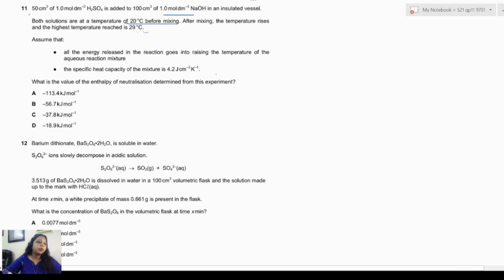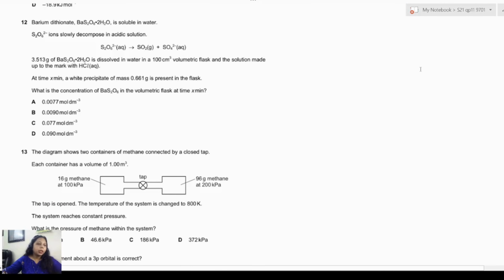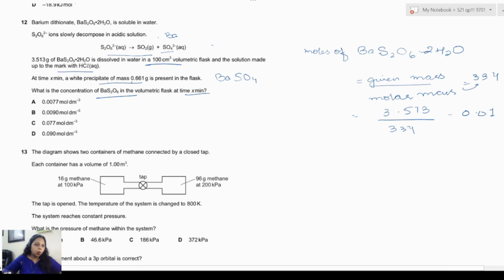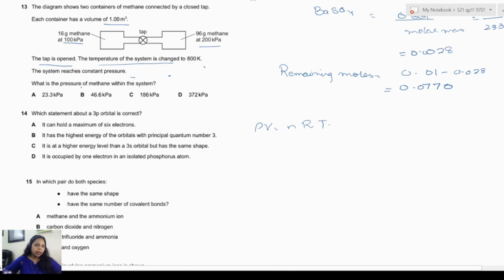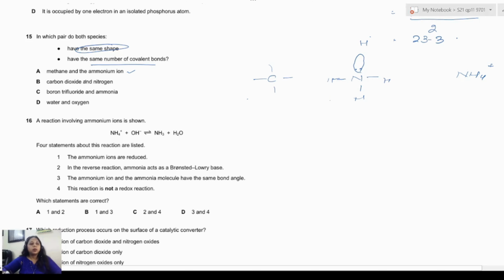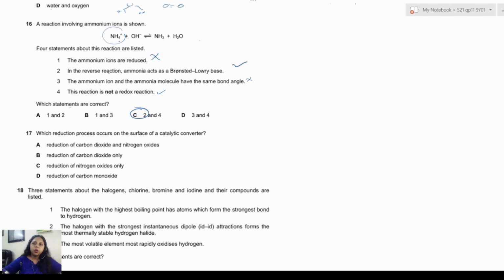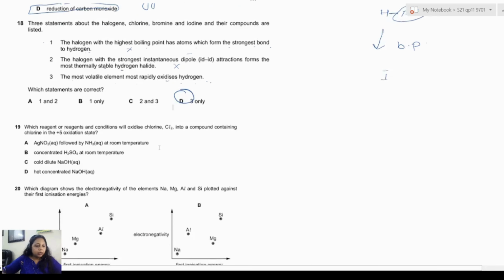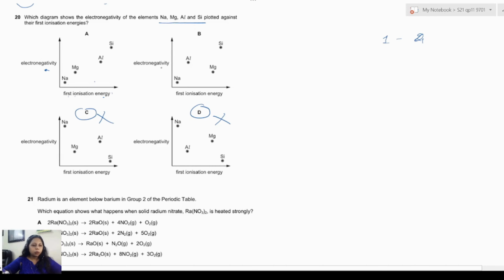A Level Chemistry 9701 MCQs | Past Paper Practice Series part 2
Welcome to Part 2 of our A Level Chemistry MCQ Series for May/June 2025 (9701/11 Variant 1).
In this video, we solve and explain Questions 11 to 20, covering enthalpy, gas laws, bonding, periodic trends, redox and halogens — all key topics tested in A Level Chemistry exams.
This is a full past paper walkthrough to help you understand concepts, learn shortcuts, and improve speed & accuracy for MCQ sections.
🧠 What’s Covered:
11. Enthalpy of neutralisation — calculation with temperature rise & specific heat capacity 🌡️
12. Barium dithionate decomposition — molar concentration & precipitation calculation ⚗️
13. Methane gas — pressure calculation using gas laws 🧪
14. 3p orbital properties — quantum energy & shape
15. Molecular shape and bonding — comparison of species 🔸
16. Ammonium ion reaction — acid-base & redox concept
17. Catalytic converters — identifying the correct reduction process 🚗
18. Halogen reactivity, volatility & bond strength trends 🌿
19. Oxidising chlorine to +5 oxidation state — correct reagents & conditions
20. Periodicity — electronegativity vs ionisation energy graph 📈
📘 Exam Boards:
✅ CAIE 9701 (A Level Chemistry)
✅ AQA 7405
✅ Edexcel
✅ IB
✅ American board
🧪 Perfect For:
• A Level Chemistry students (Year 12 & 13)
• Past paper practice for MCQ section
• Speed drills and concept revision for M/J 2025 exams
✨ Timestamps:
0:00 Introduction
0:33 Q11 Enthalpy
2:24 Q12 Barium dithionate
6:05 Q13 Methane gas
7:56 Q15 Molecular shape and bonding
9:26 Q16 Ammonium ion reaction
10:26 Q17 Catalytic converters
11:24 Q18 Halogen reactivity
12:31 Q19 Oxidising chlorine
13:32 Q20 Periodicity

📲 Contact Miss Sehrish:
For O & A Level Chemistry & Biology classes (Online & Offline)